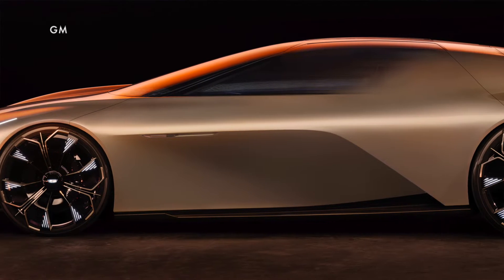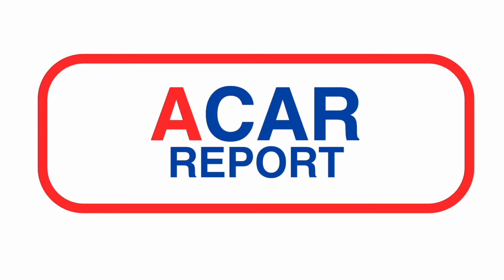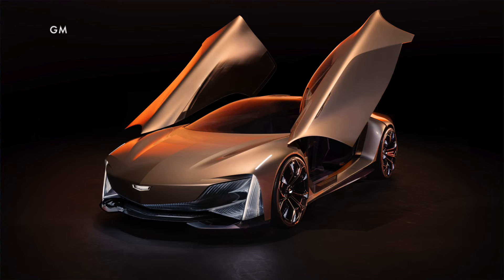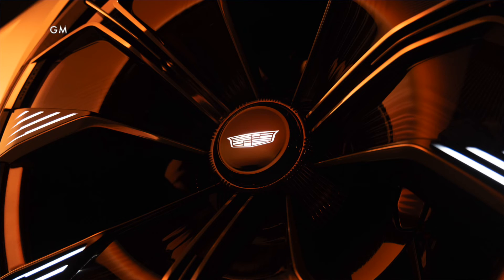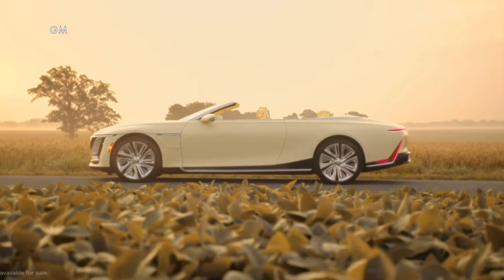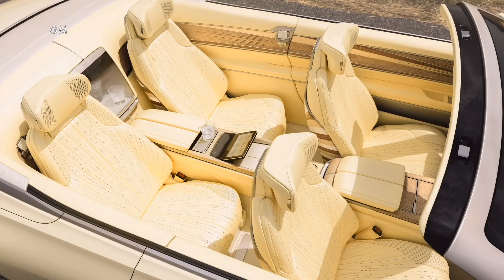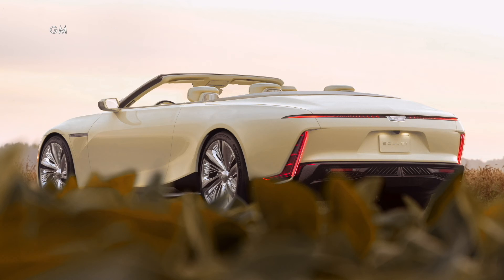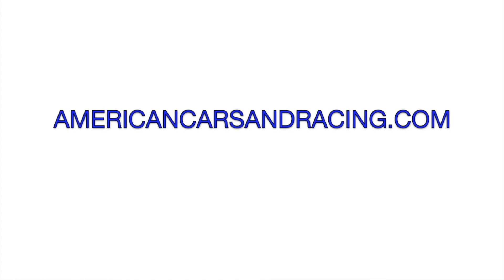The Cadillac Opulent Velocity Is A Self-Driving Electric Sports Car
The Cadillac Opulent Velocity concept is an autonomous electric sports car with butterfly wing doors that previews possibilities for the brand's future models.